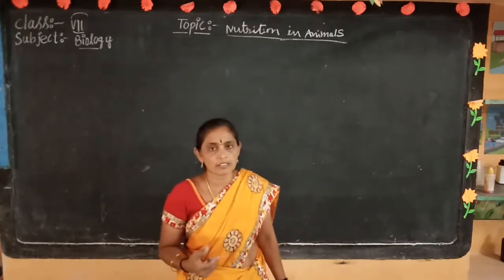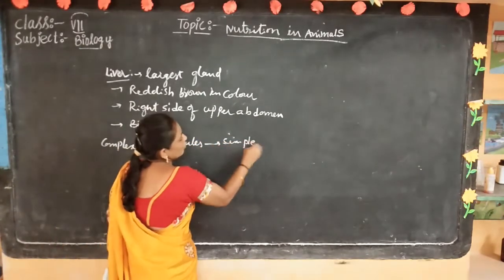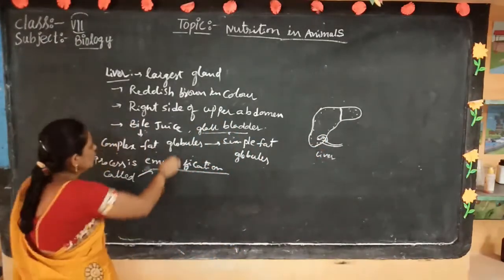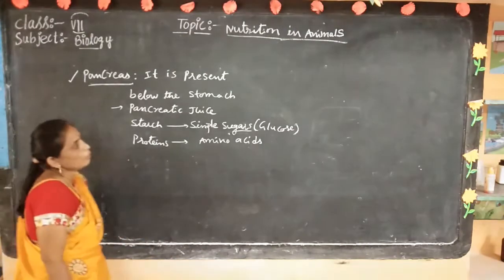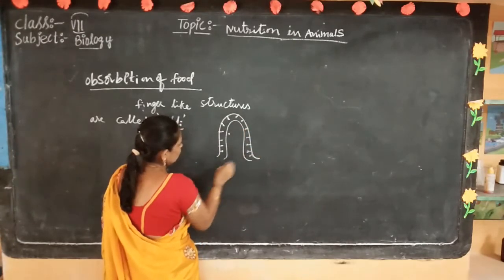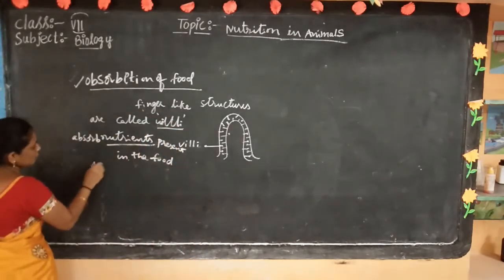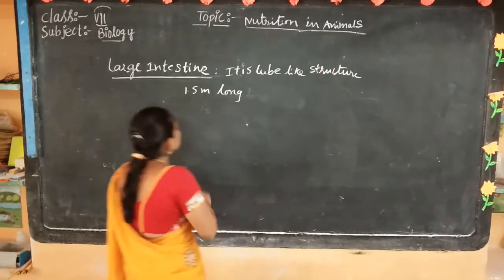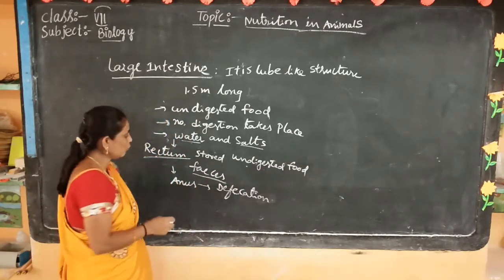7TH CLASS BIOLOGY,DAY-5